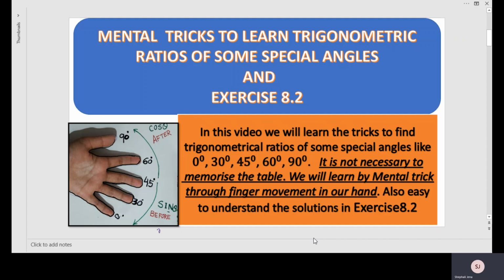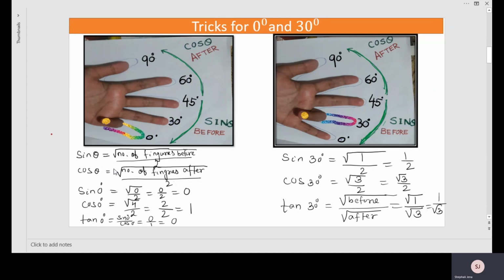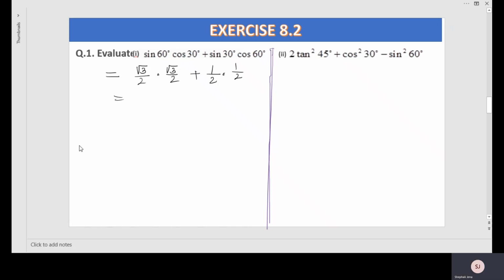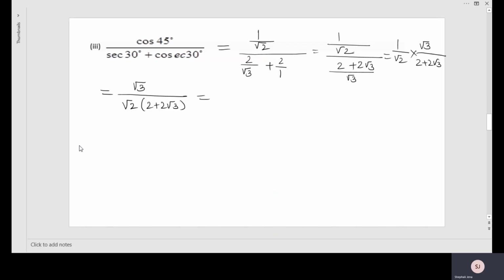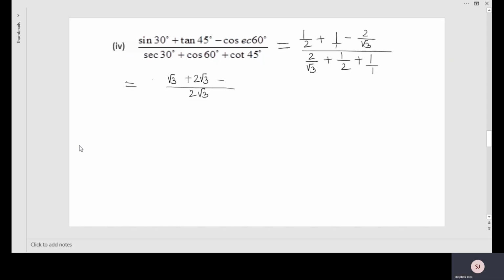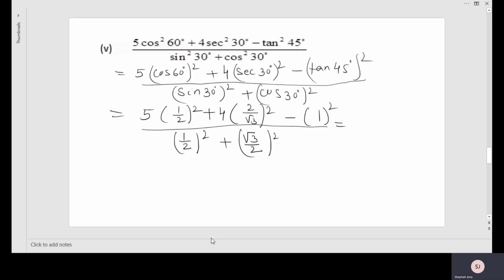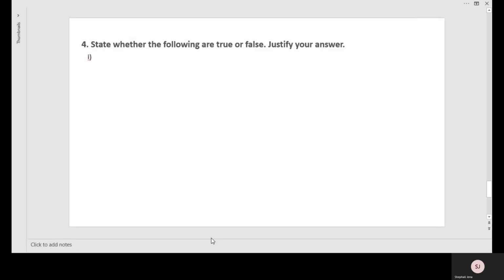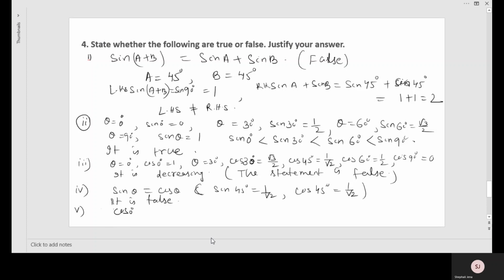Trigonometry part 4(tricks for angle values and exercise 8.2)10 std CBSE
This video contains the solutions and easy tricks to exercise 8.2 10 std, NCERT CBSE syllabus.